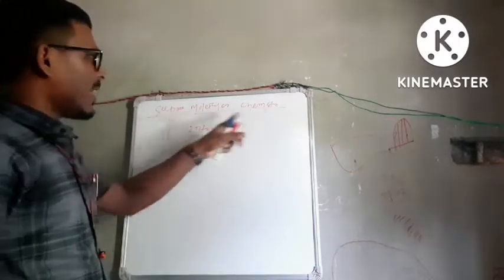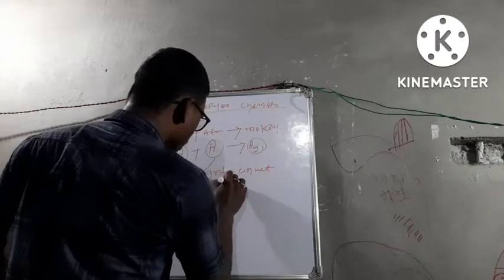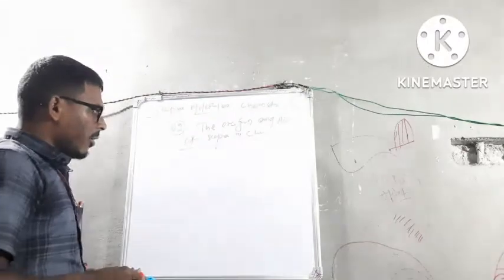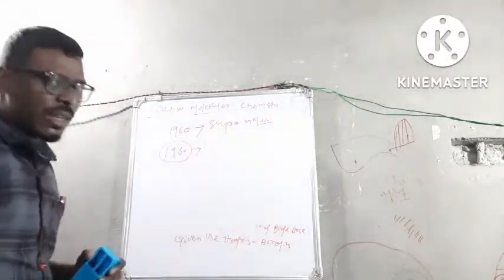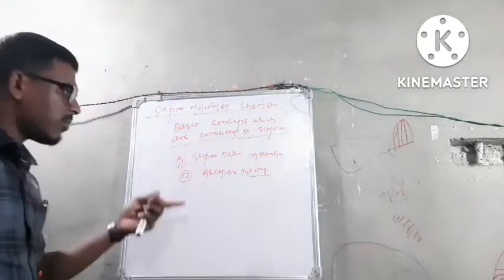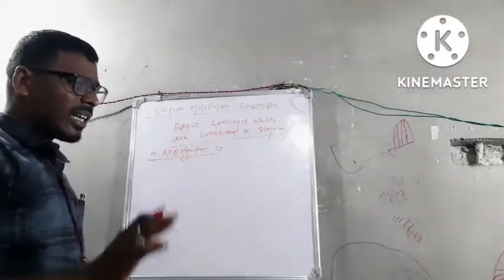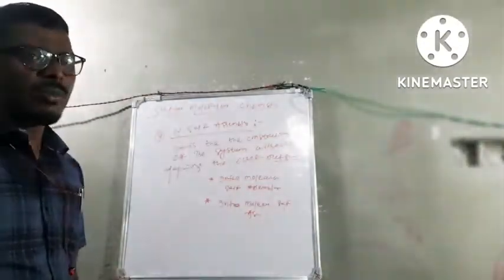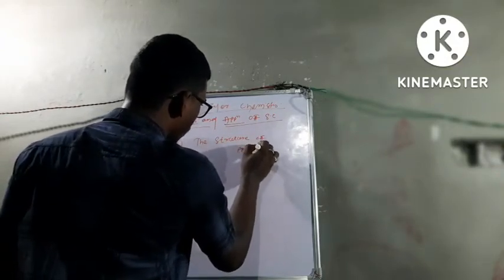SUPRAMOLECULAR CHEMISTRY II PRINCIPLE II BASIC CONCEPTS II APPLICATION.